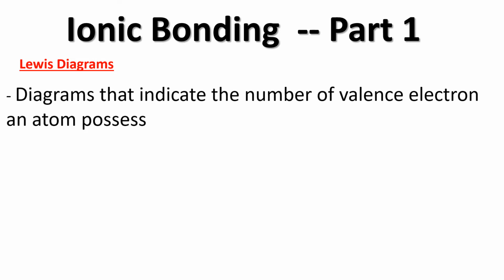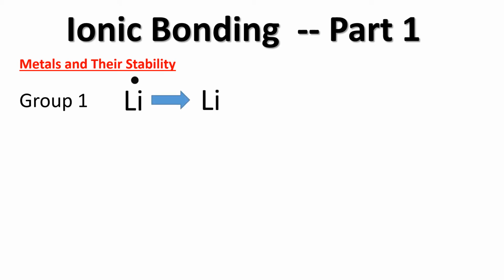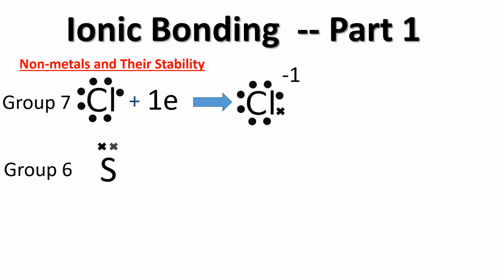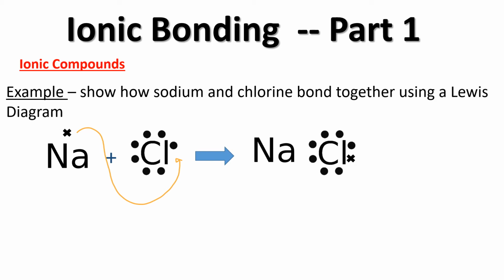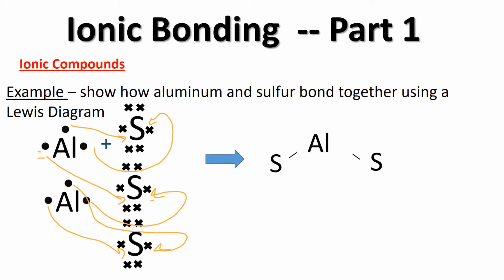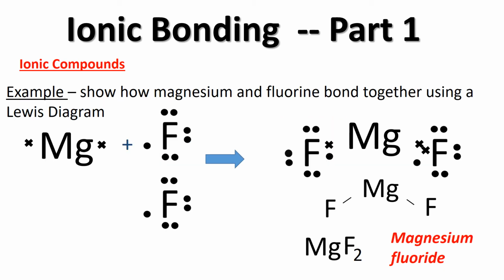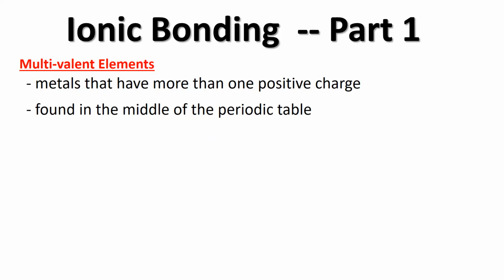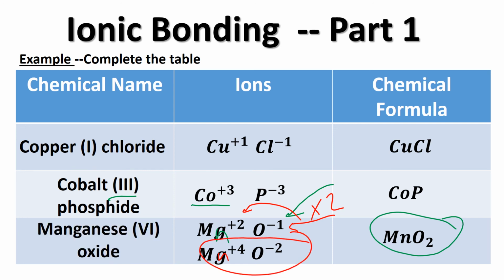Introduction to Ionic Compounds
this video shows you how to create ionic compounds and name them